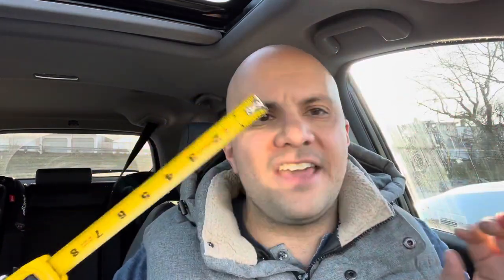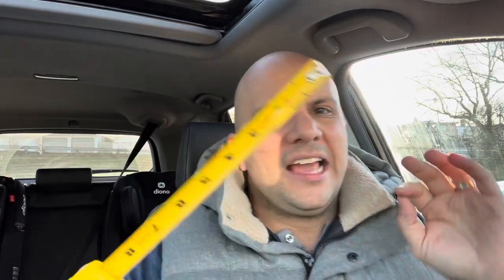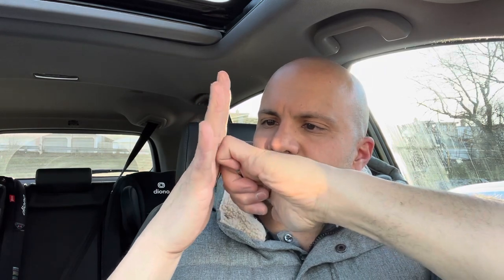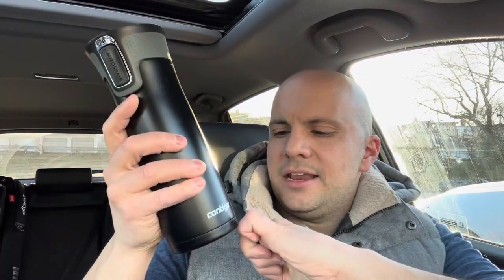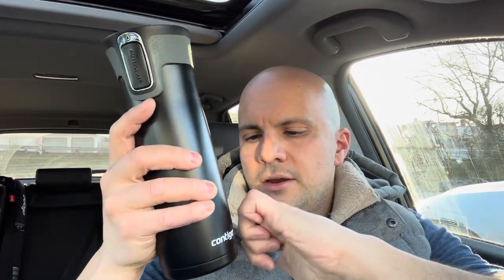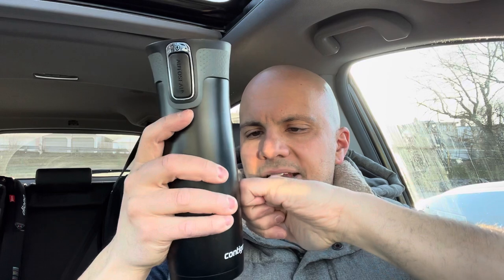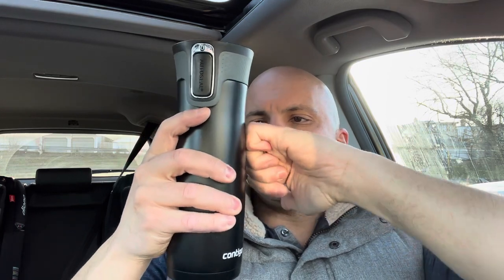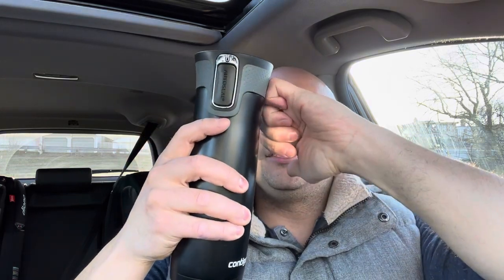You Can Measure With Your Knuckles-Measurement Life Hack And Tutorial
In this video I show you and tell you that you can measure with your knuckles. Believe it or not, your knuckles are great for measuring things because you will likely have a knuckle that is about one inch long. With that being said, you can use it to measure things in one inch increments and get a rough idea of how long something is using that one inch knuckle.